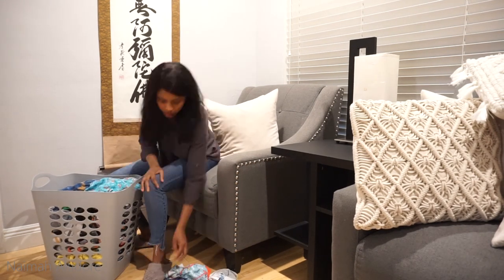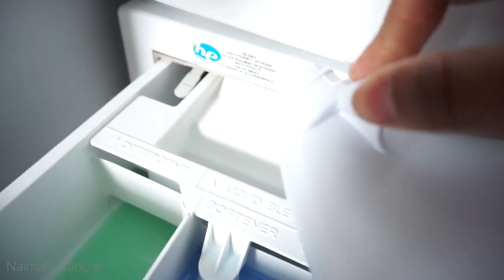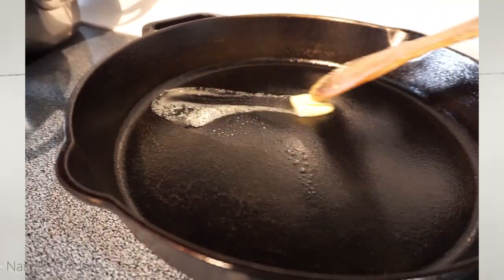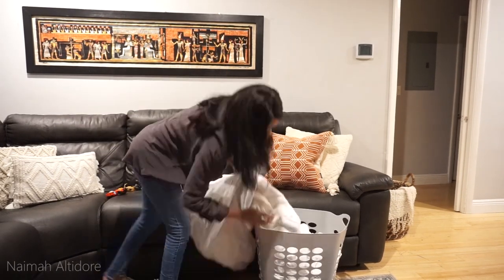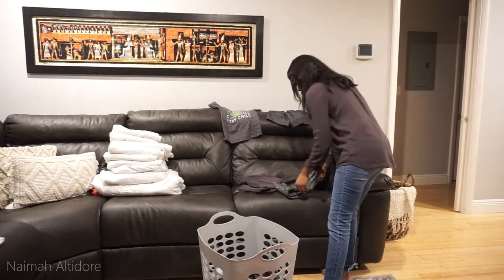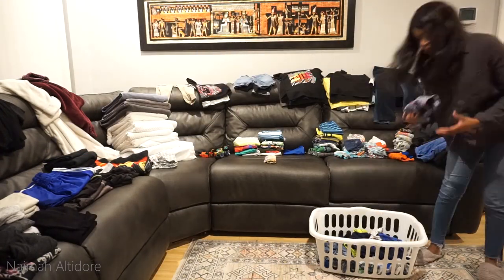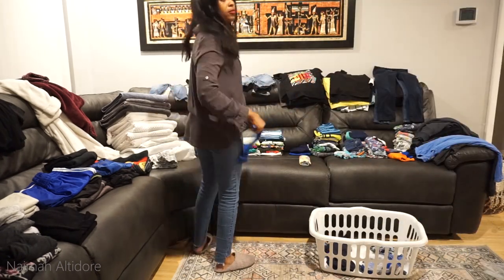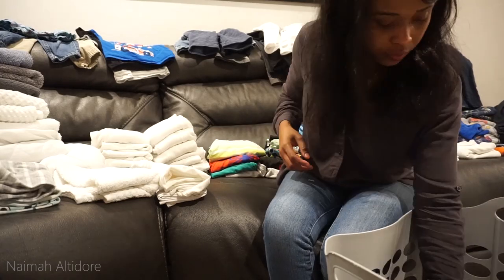ALL DAY CLEANING MOTIVATION / CLEAN WITH ME / FAMILY OF 5 WEEKLY LAUNDRY ROUTINE / MOM LIFE / SAHM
Hi guys, today's video is part 2 of my 17 loads all day laundry routine video. Hope you enjoy! Thank you ALL so much for all your support.

❤️ Like this channel? Tell/share it with a friend.
--LET'S BE FRIENDS--
--SEND ME SOMETHING!--
Naimah Altidore

HOUSEHOLD ITEMS:
2022 Calendar
Under The Sink Mat
​Chair Covers
​Kitchen board cutting mat
Canon Wireless Printer
White Wallpaper
White Foam Board
Vertical Blinds Repair Tabs
Magnetic Dry Erase Markers
Essential Oil Diffuser

KIDS:
Educational Hot Dots
Kids Mini Construction Vehicles
​​Kids Police Car
​​Kids Safety Bi-Folder Door Lock
​​Diaper Pail Refills
Learning Blocks
Kids Pool
Bounce House: LARGE SIZE
JUNIOR SIZE
Kids Face Mask

PRESCHOOL KIDS SUPPLIES:
Heavyweight Construction Paper
Assorted color tissue paper 100 sheets
​CLEANING SUPPLIES/EQUIPMENT:
Bissell Floor Mop
​Mop Slippers (5 pairs)
Microfiber Mop Slippers
​​​Microfiber Cleaning Cloth
​​Caldrea Surface Cleaner
Stone Care Granite Cleaner
Method Wood Cleaner
Method Toilet Bowl Cleaner
Method Daily Shower
​Mrs. Meyer’s Multi-Surface (Geranium)
HOPE'S Perfect Granite Cleaner
Sprayaway Stainless Steel Cleaner

WOMEN ITEMS:
Waist trainer
​Women's Cross Soft House Slippers
Winter Snow Boots

BOOKS:
Atomic Habits
Gratitude Journal
Chakras & Self-Care
🎵  M U S I C:
Intro song